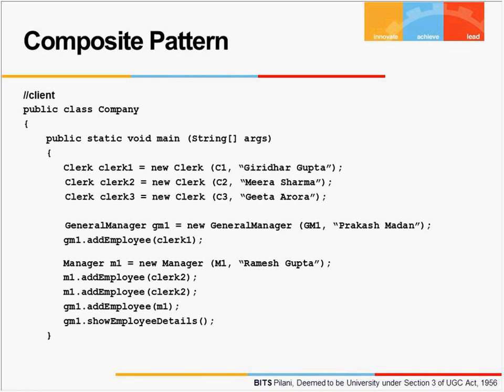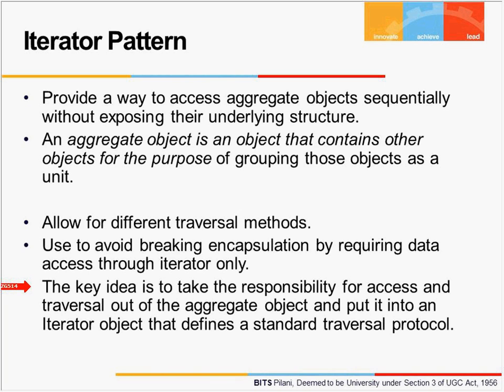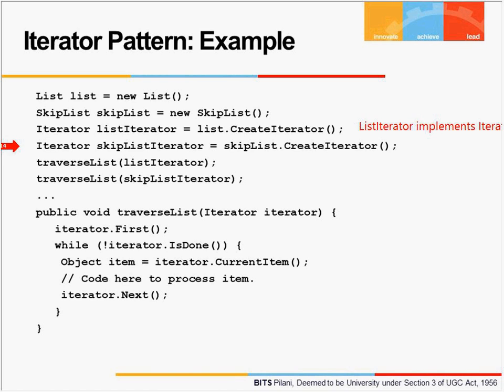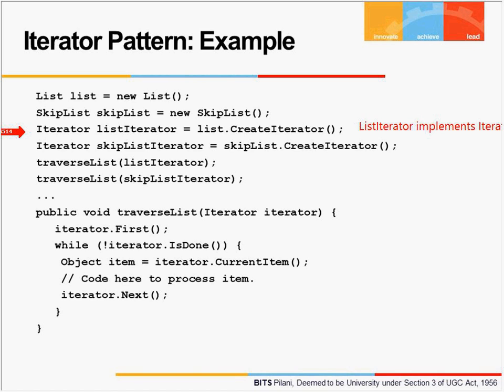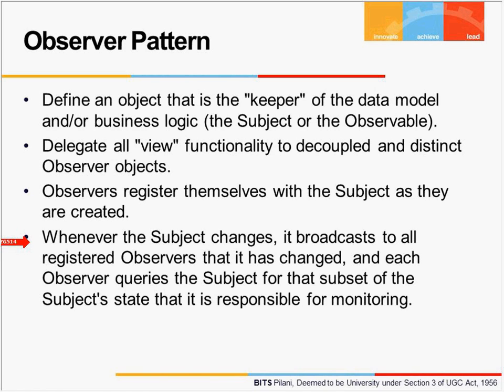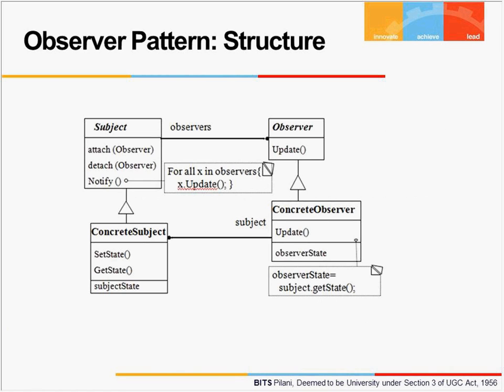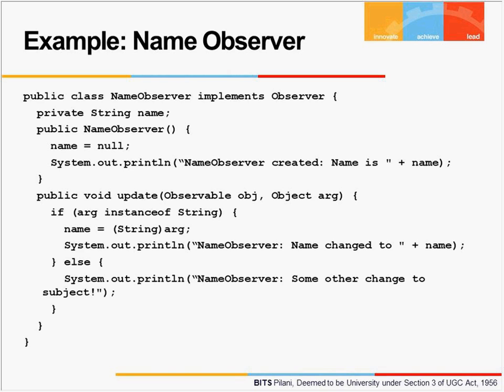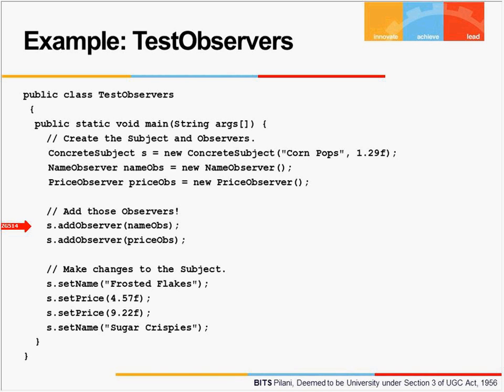WILP Object Oriented Analysis and design ( OOAD ) Lecture 11 Part 2